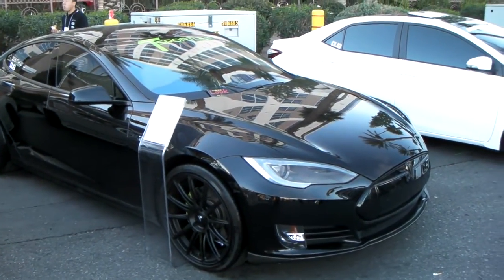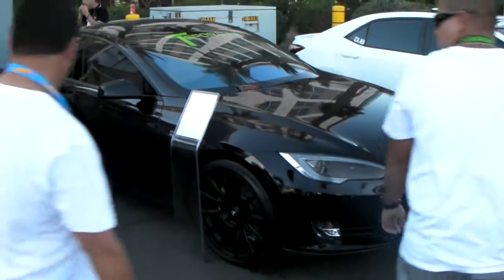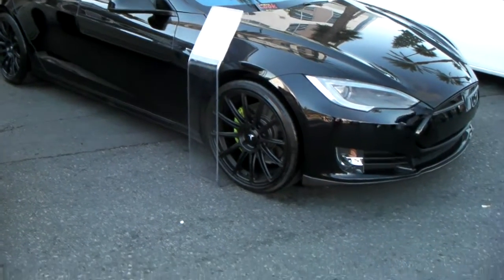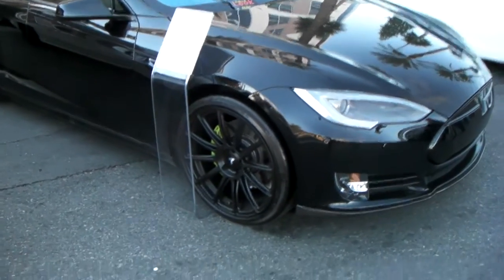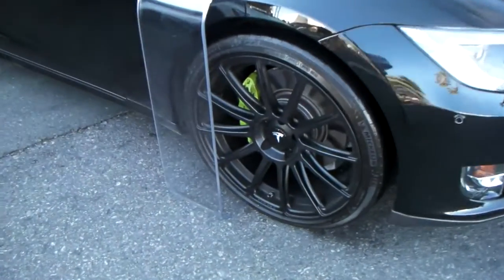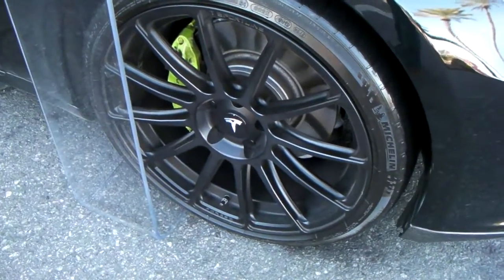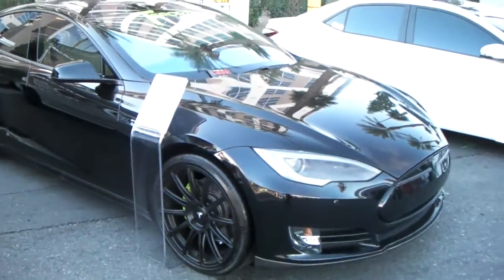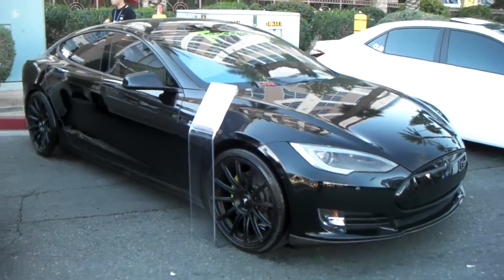DUBSandTIRES.com 22" T Sport Custom Wheels Rims Tesla Model S Hallandale Miami Ft Lauderdale